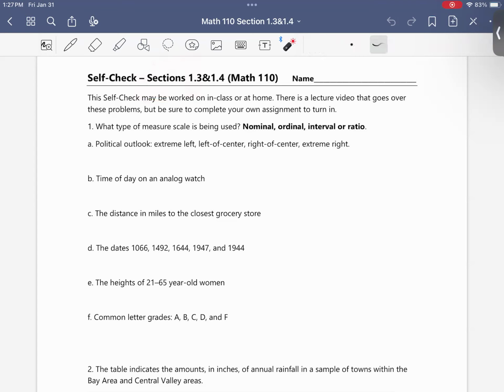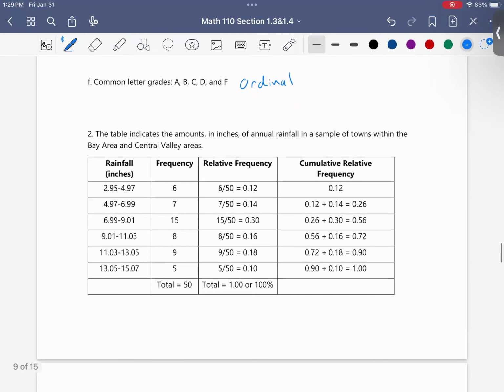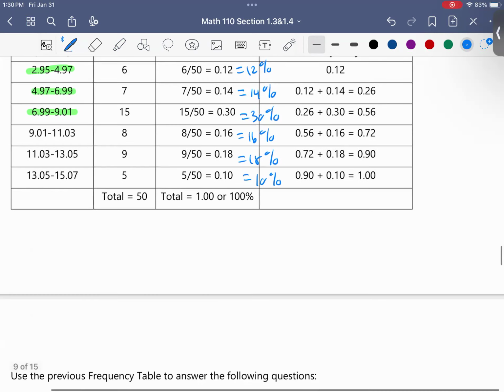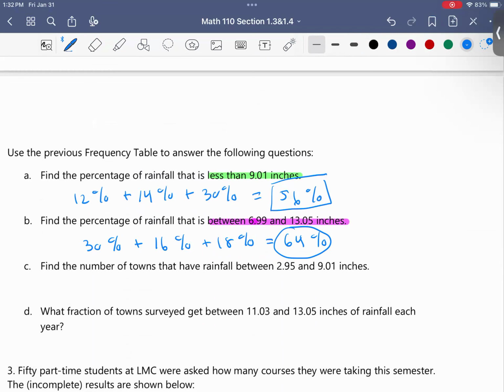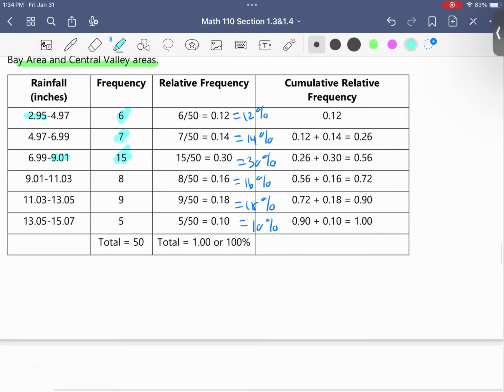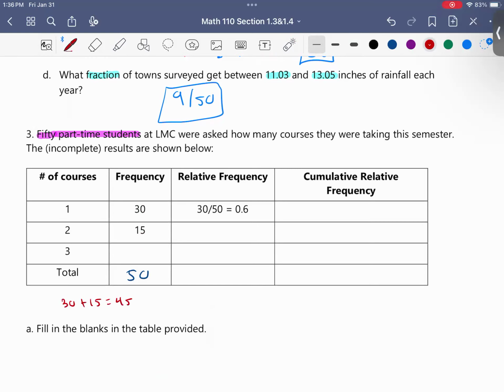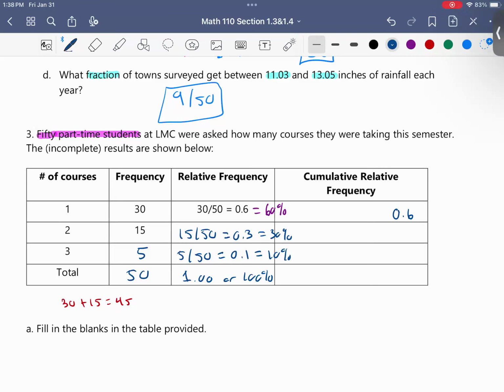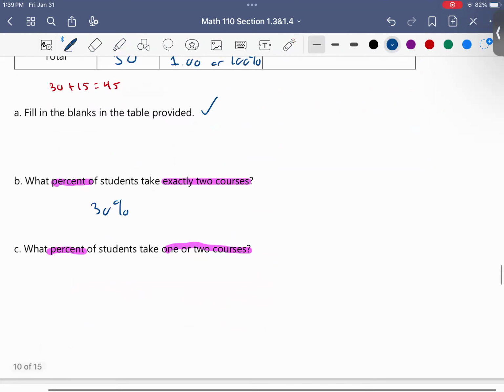Math 110 Self-Check 1.3